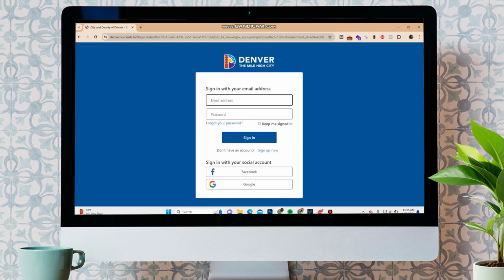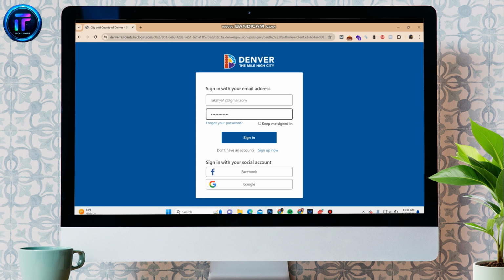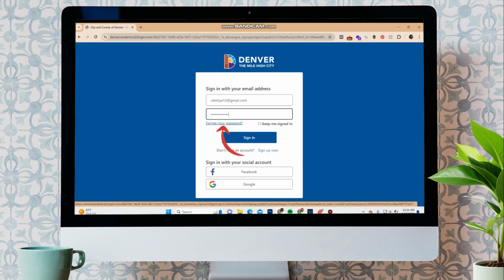How to Login to Denver Sales Tax Account 2024 | Sign Into Denver Sales Tax Account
If you need to access your Denver Sales Tax account, this video provides a step-by-step guide on how to log in. Learn how to find the Denver Sales Tax login page, enter your credentials, and navigate the platform to manage your sales tax filings.